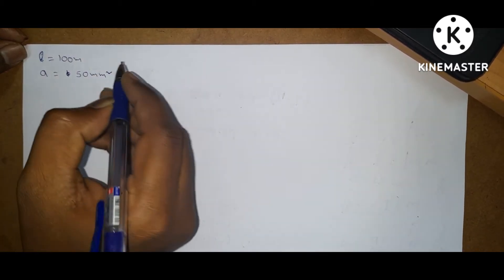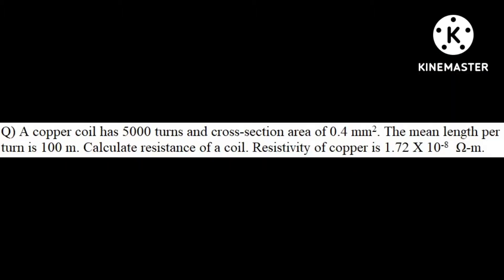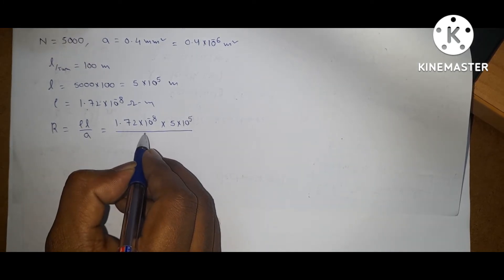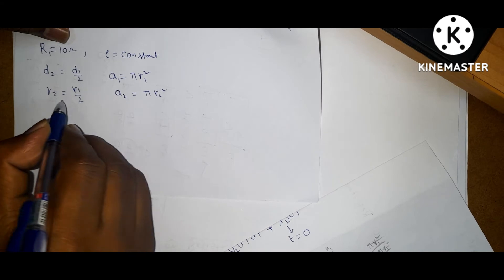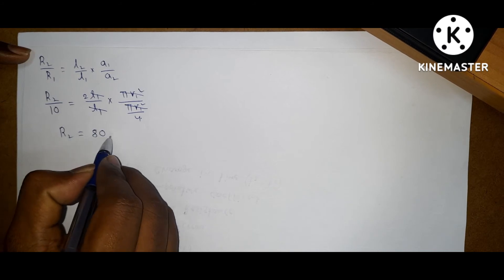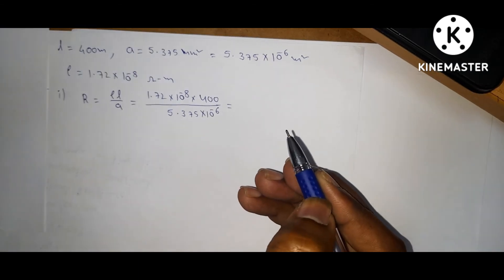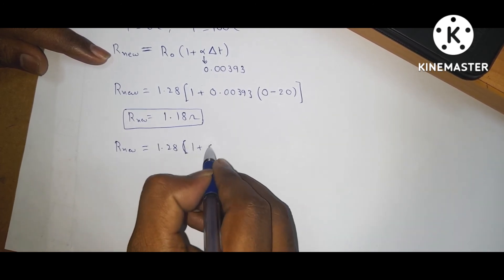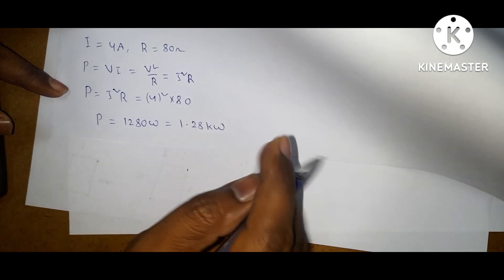Lec4a- Problems on Resistor